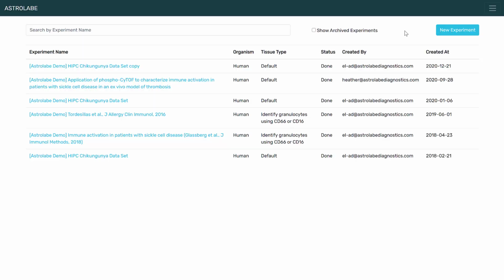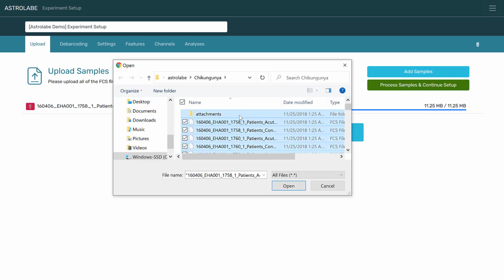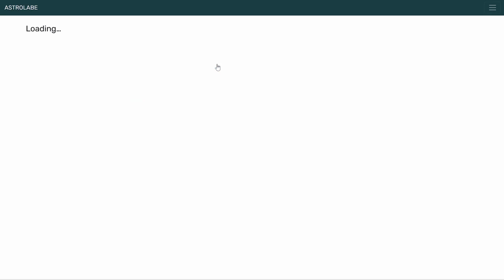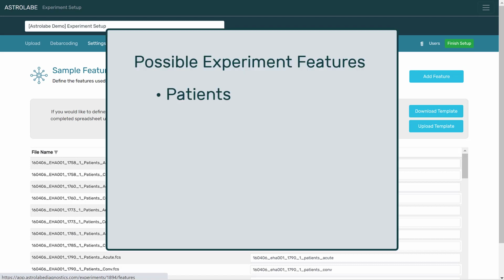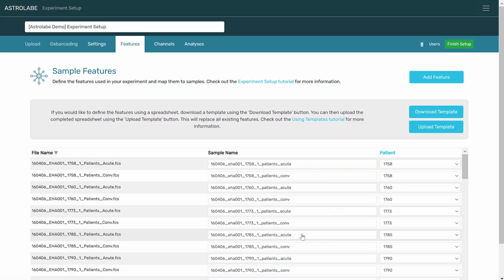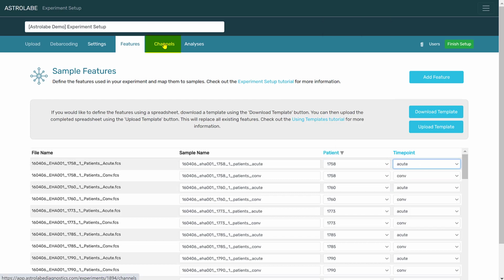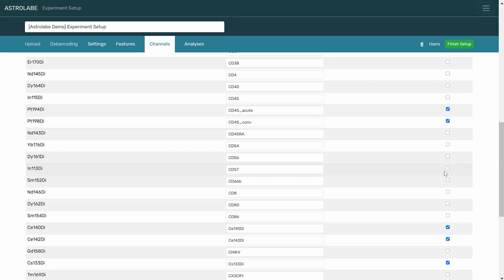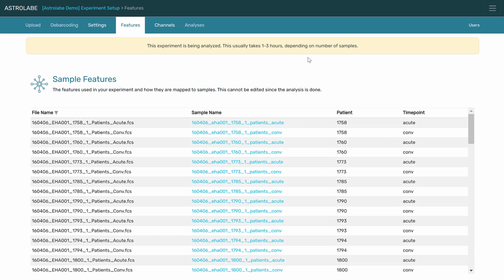Astrolabe Tutorial: Experiment Setup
This tutorial video will show you the basics of setting up a new experiment in Astrolabe.